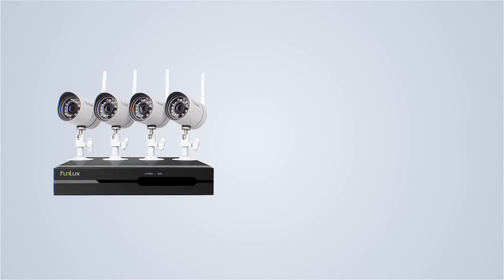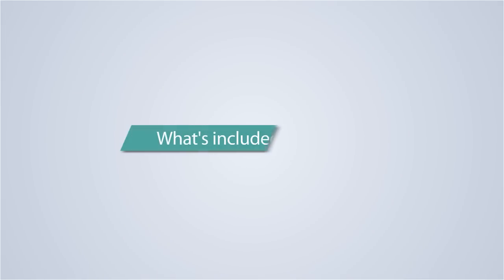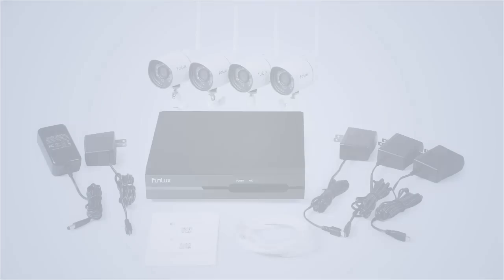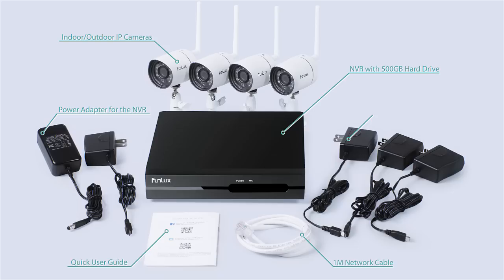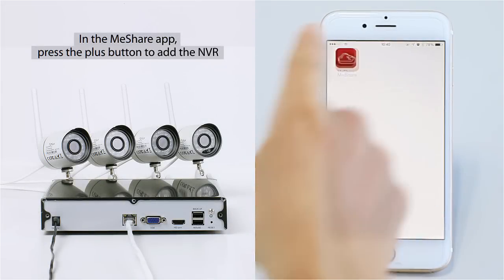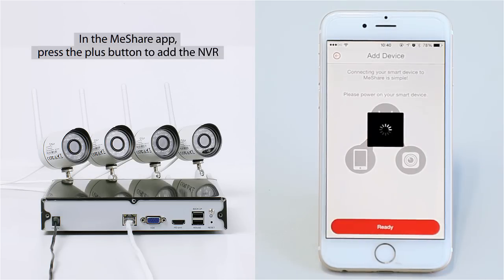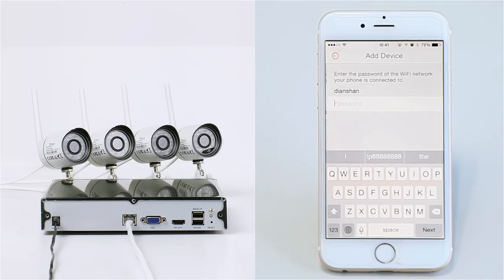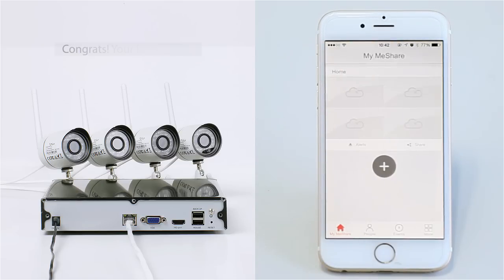Funlux Super Easy and Stable 720P Wireless Surveillance Camera System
Any people can set up this wireless security camera system in minutes, we offer 100% security for your home and business.